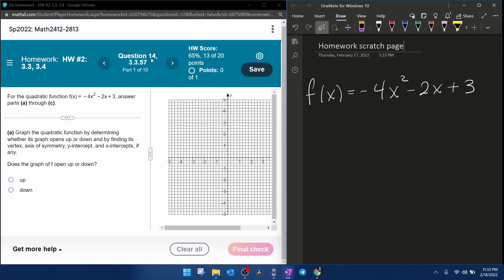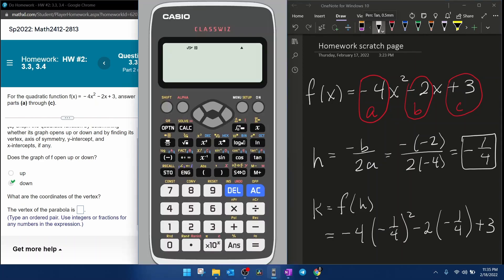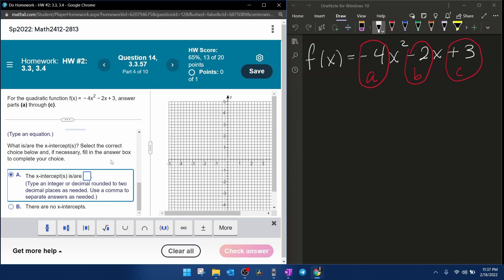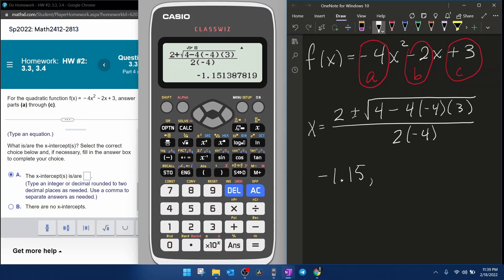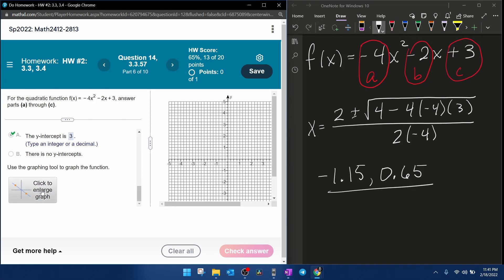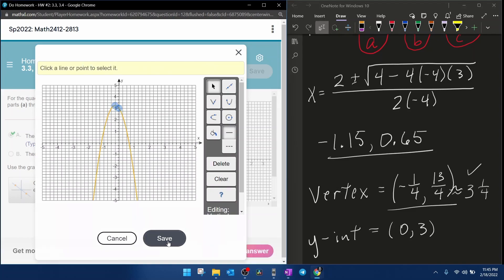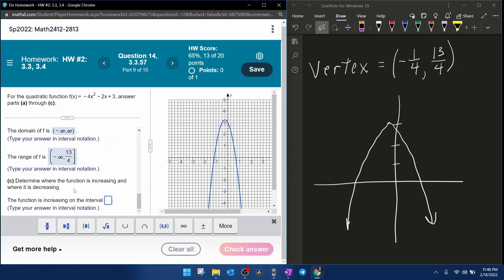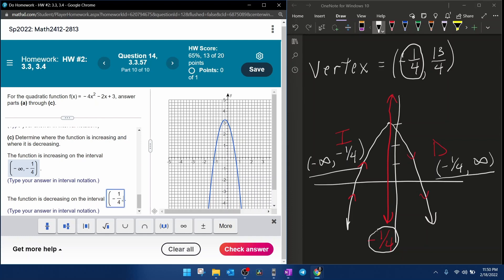Precalculus - Given a quadratic function in standard form, determine if...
Given a quadratic function in standard form, determine if the parabola opens up or down, find the coordinates of the vertex, write the axis of symmetry, find the x- and y-intercepts, graph the parabola, determine the domain and range, and the intervals of increasing and decreasing.